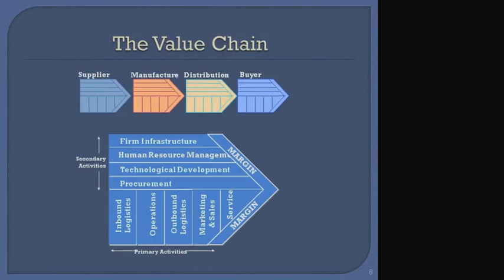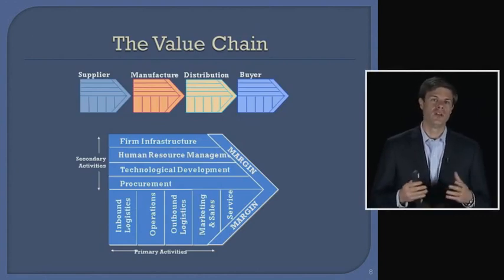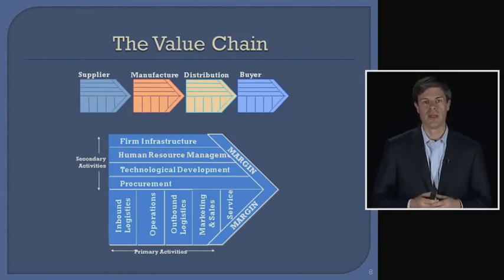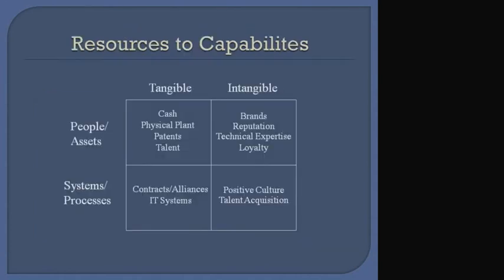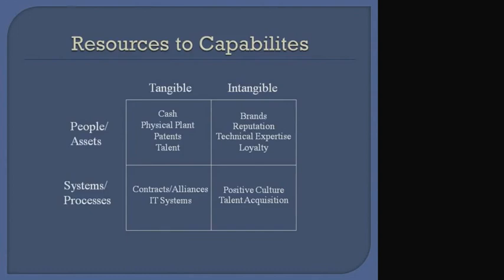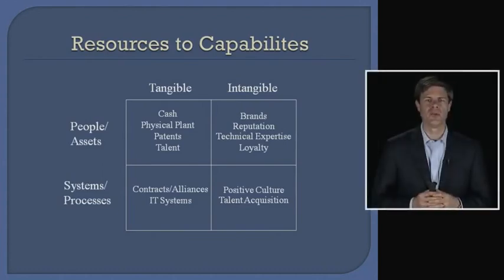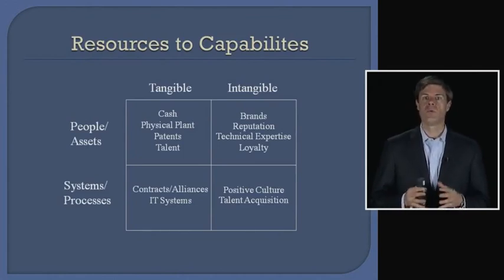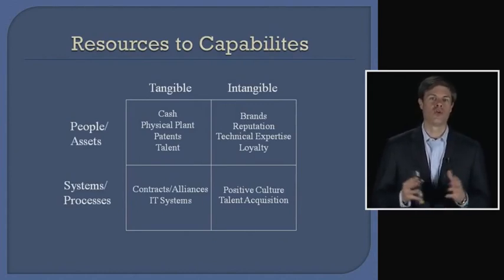3 - 3 - Value Chain